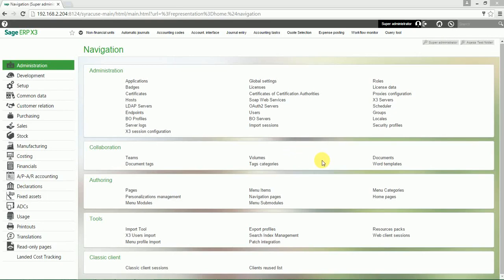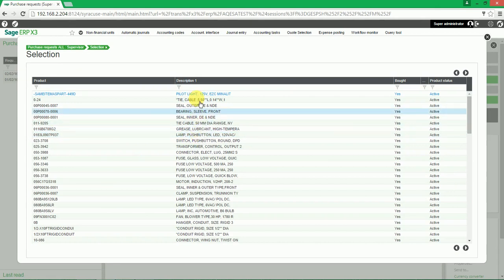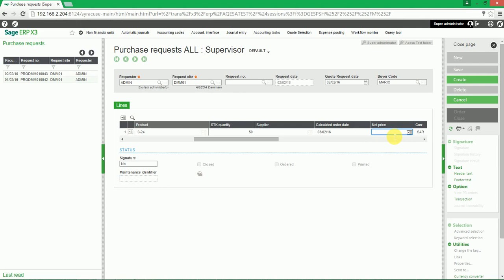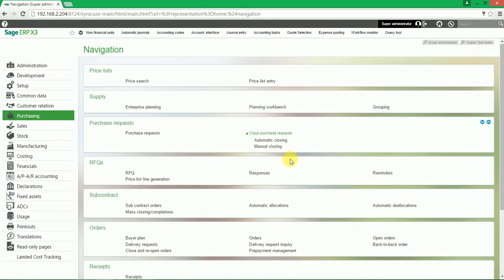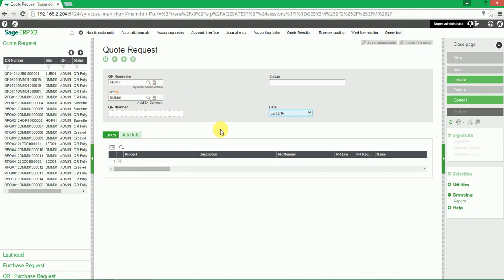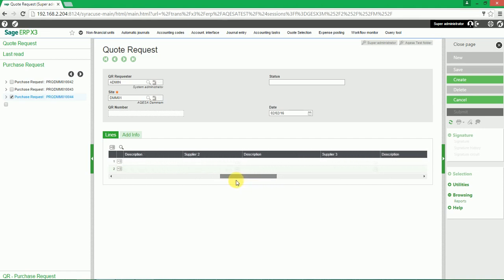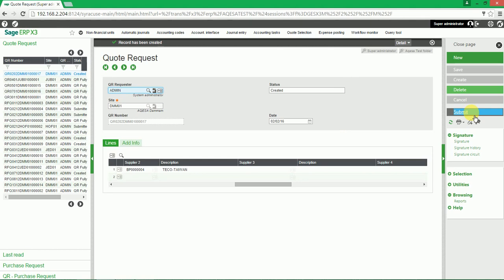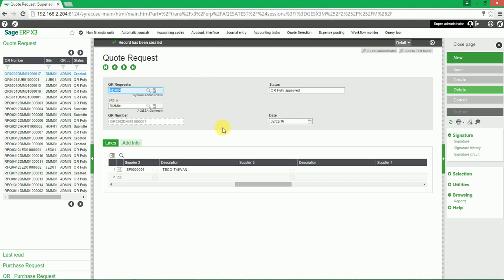4 Purchase Request to Quote Request